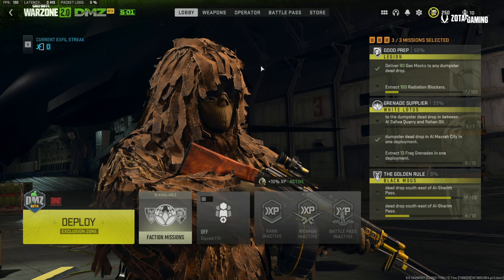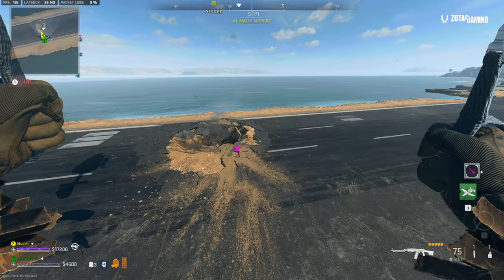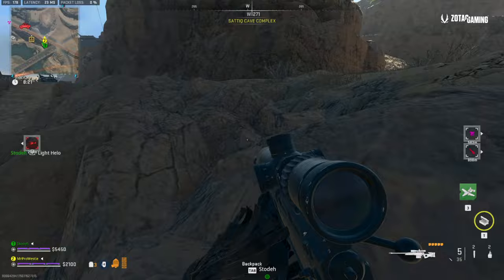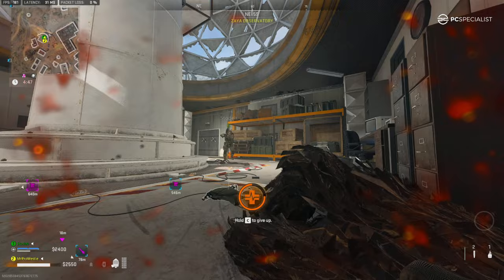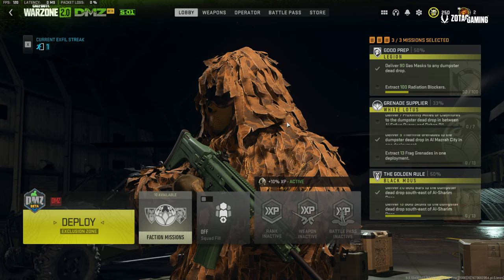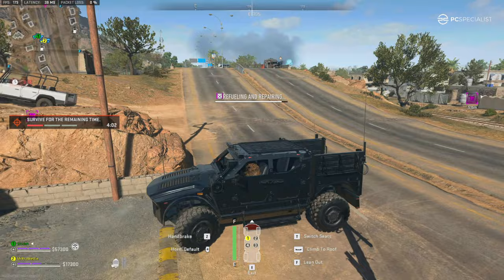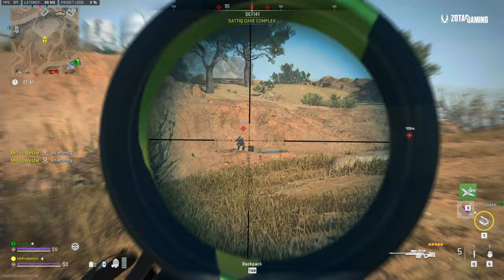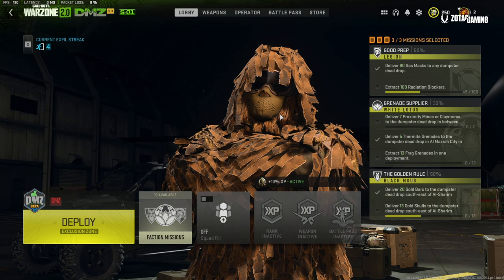DMZ is the FUTURE of Call of Duty!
I'm calling it: DMZ is going to be the future of Call of Duty! Larger scale game modes, more emergent gameplay, more player agency. Warzone DMZ has got me completely addicted! I'm starting to make it into the higher tier missions and the requirements are steep! DMZ is totally worth playing and if you haven't started, this is your signal to give it a go! Playing w/ @Stodeh completing contracts and trying to get better loot! I hope you enjoy this Warzone DMZ gameplay.